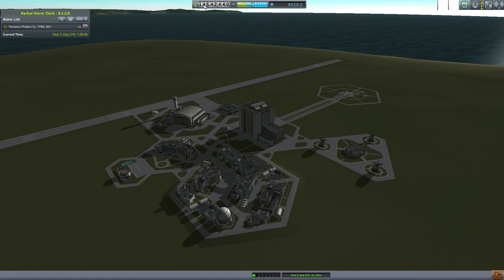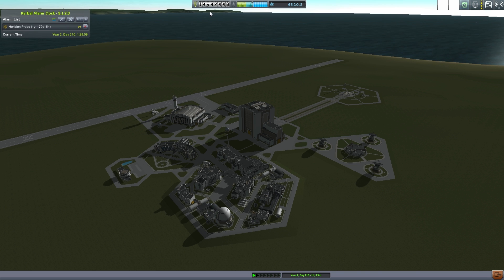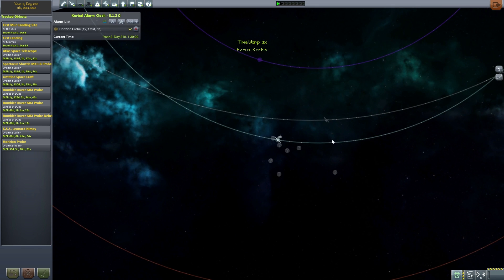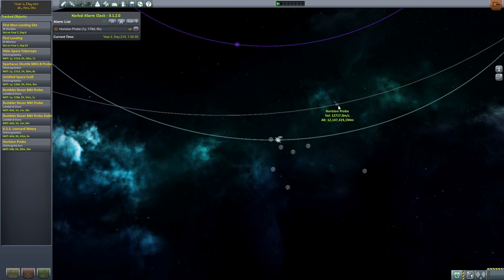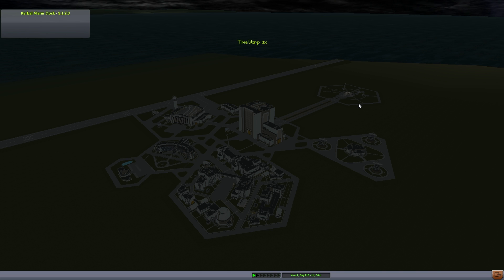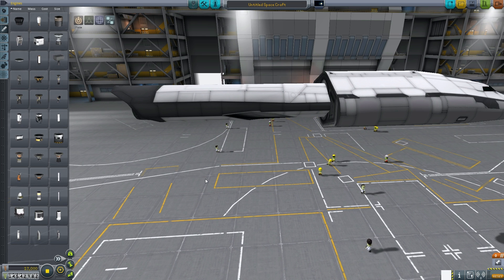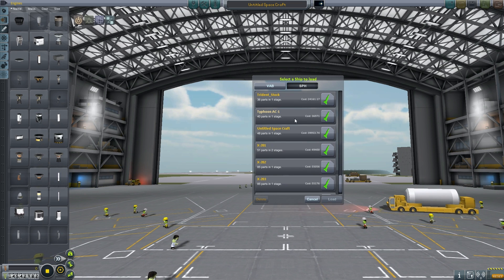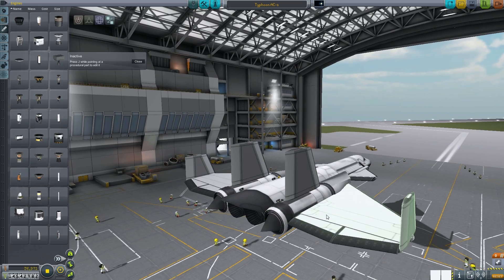Kerbal Space Program - Project Destiny: Episode #50 - Typhoon AC-1